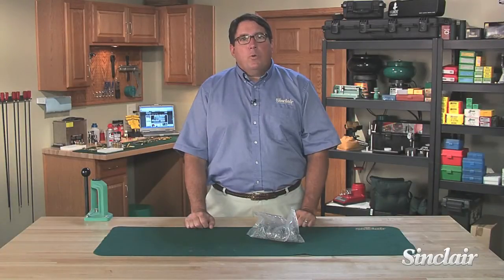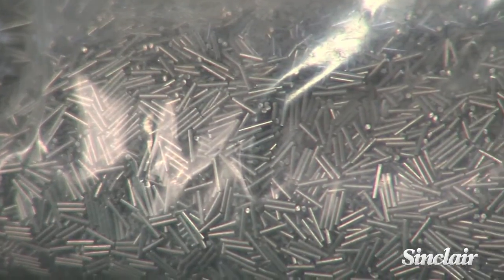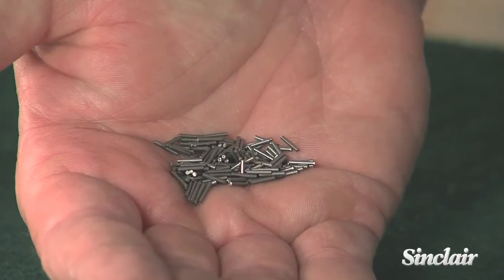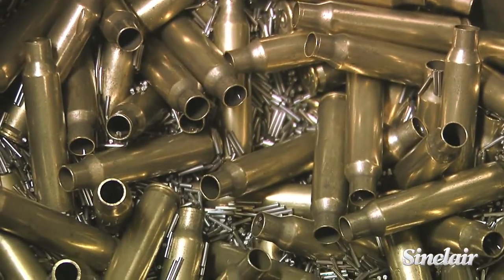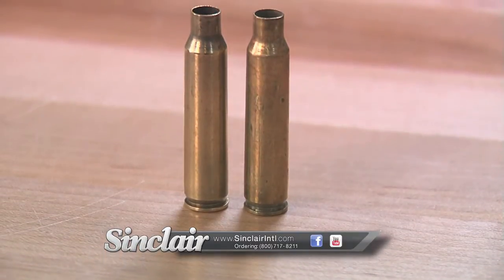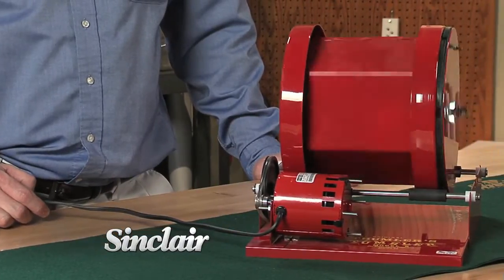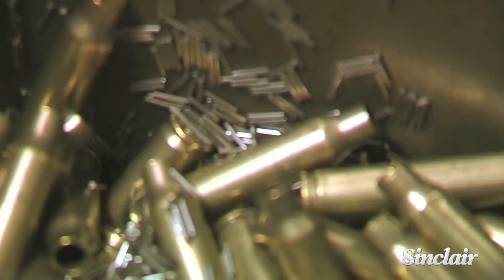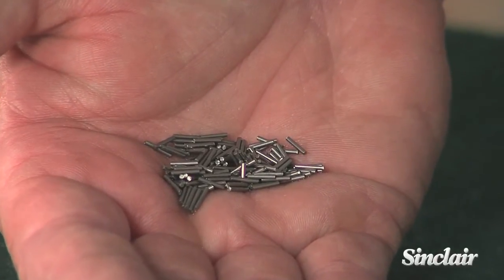Sinclair - Stainless Steel Tumbling Media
This video showcases the Stainless Steel Tumbling Media from Pellets LLC.